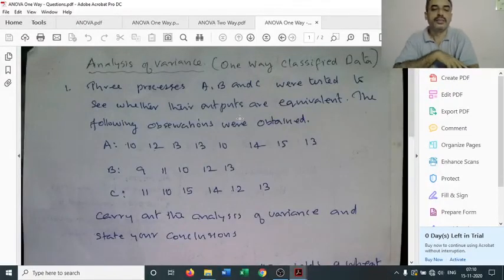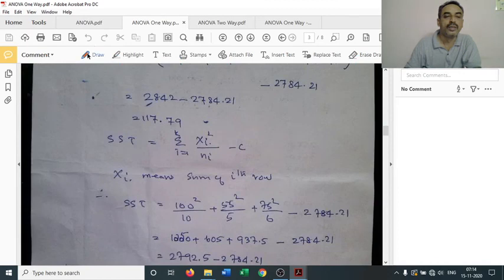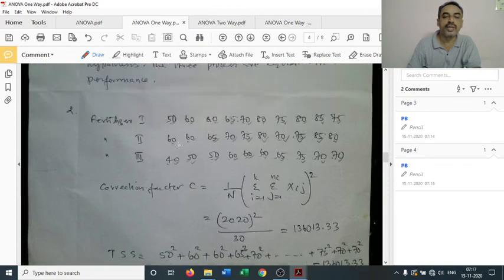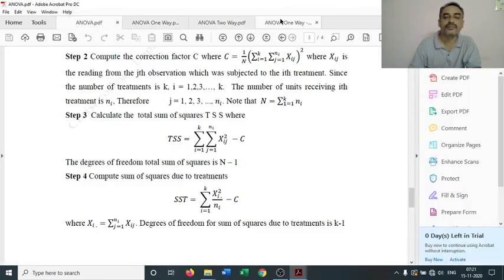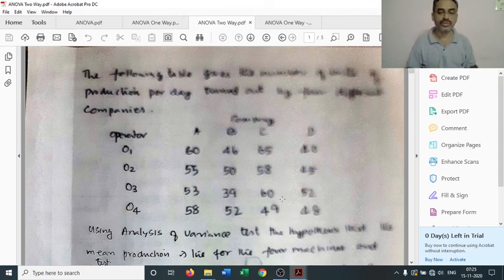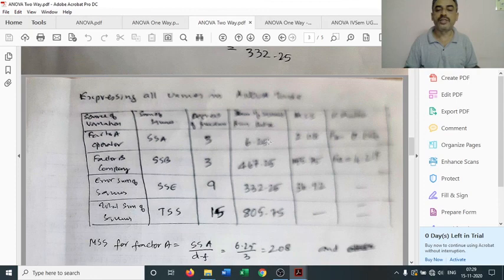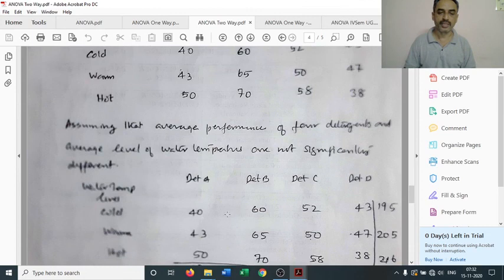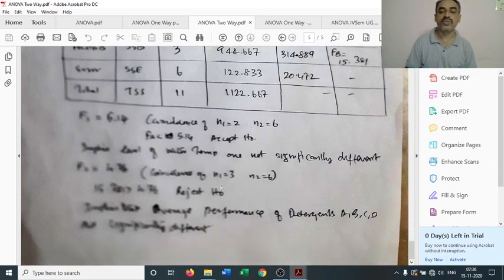ANOVA Example One way and Two way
Answers of  problems from Oneway and Twoway classified data